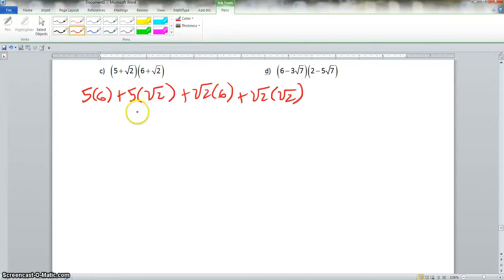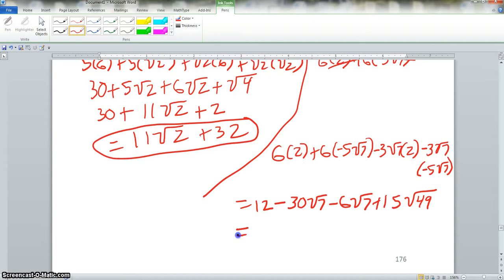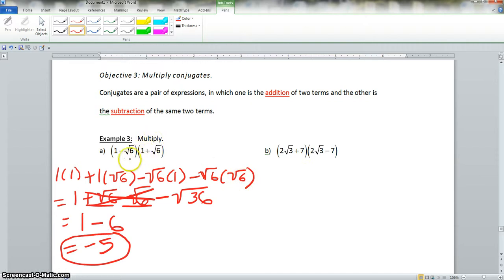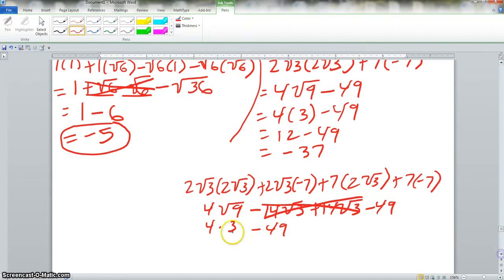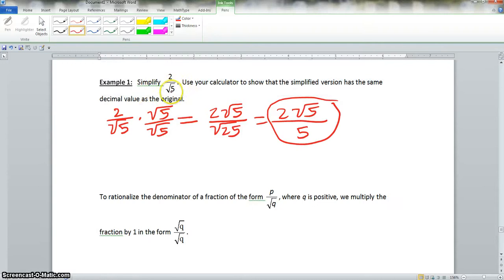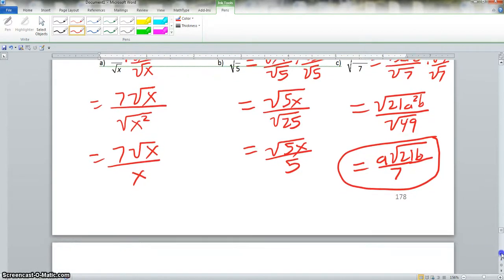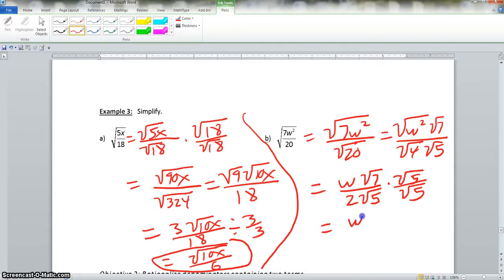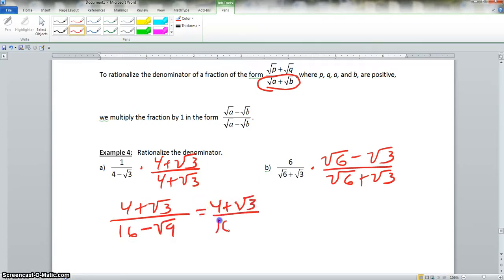MAT 031 Sections 8 2 8 5 Video 3